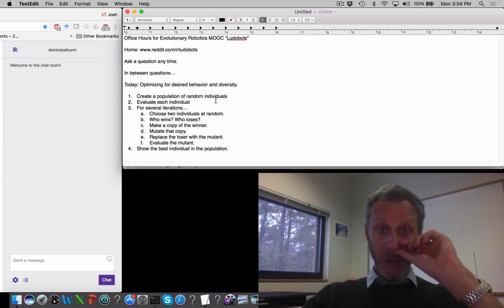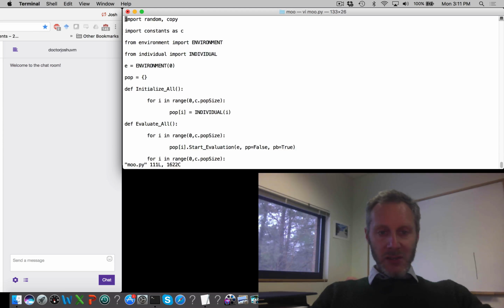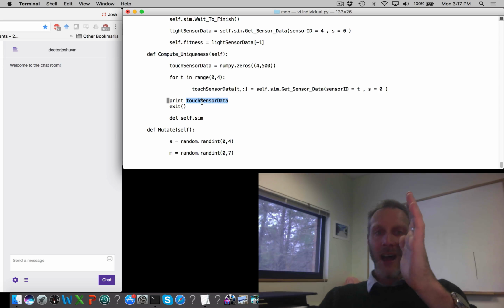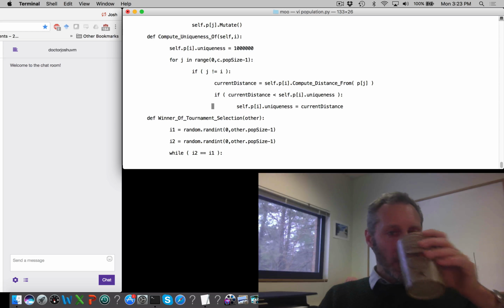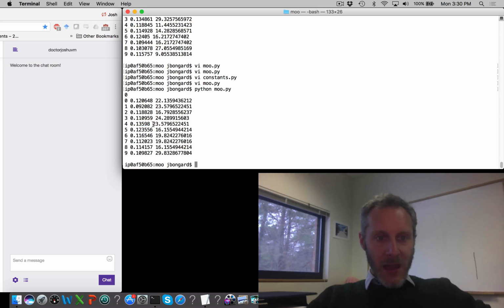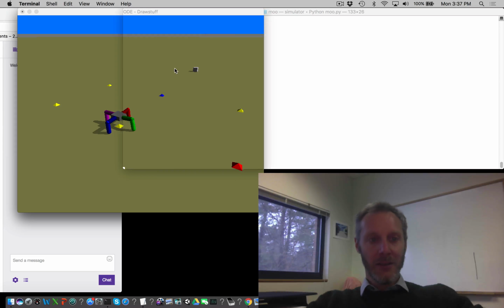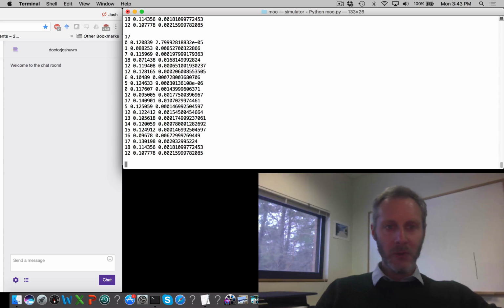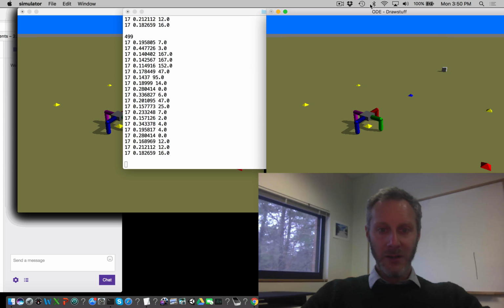Office Hours for UVM CS206/Ludobots (Taped Mon Mar 27, 2017)